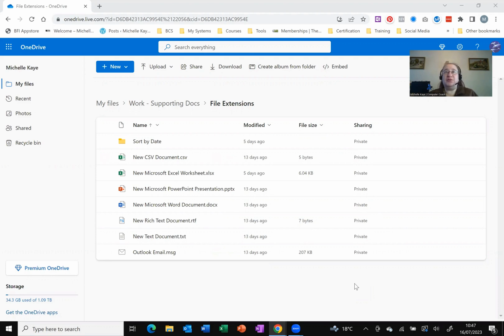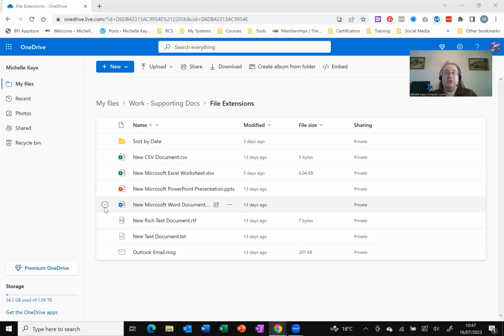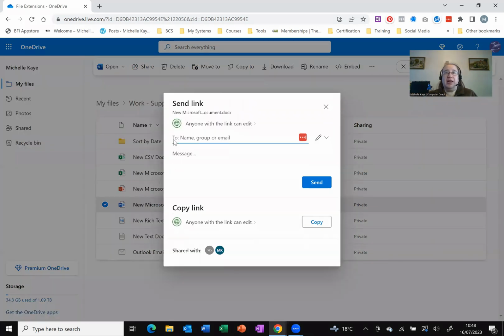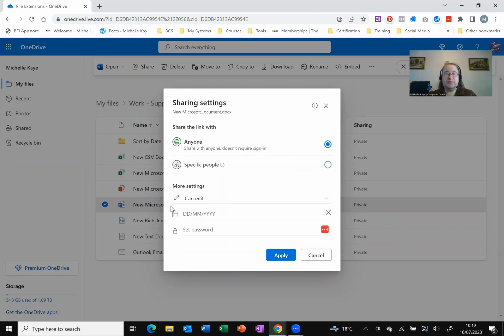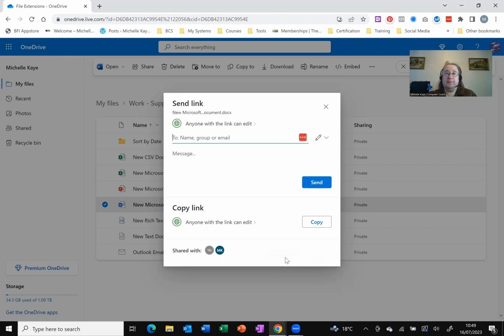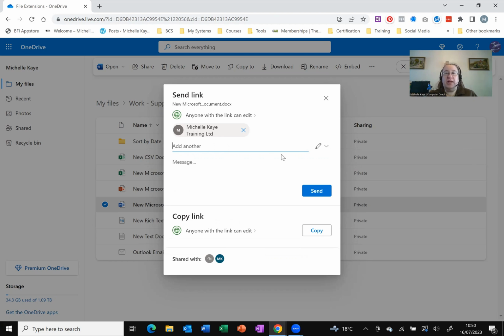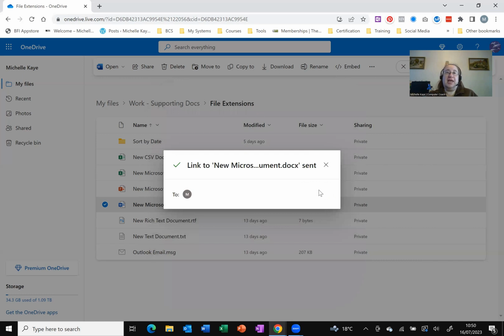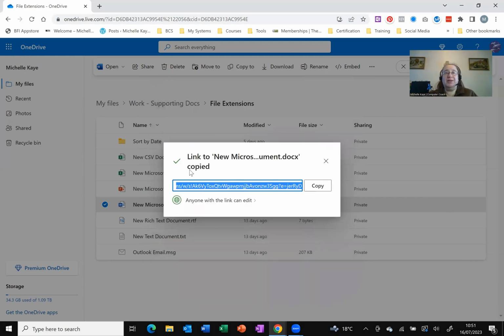File Sharing Made Simple with Microsoft's OneDrive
Are you looking to simplify how you share files?

With OneDrive, it’s never been easier!

In this video, I'll show you the step-by-step process of using OneDrive to quickly and securely share documents, photos, videos and more.

Get ready to make life easier with one of the most powerful file sharing tools out there - it’s time to experience the power of OneDrive!

00:00 File Sharing Made Simple with Microsoft's OneDrive
00:11 Welcome and Intro
00:19 OneDrive Online
00:36 Select File(s)
00:54 Ribbon Command
01:24 Sharing Settings
02:18 Send Link
02:44 Quick Tip
03:25 Send email
03:39 Copy Link
04:16 Like and Subscribe